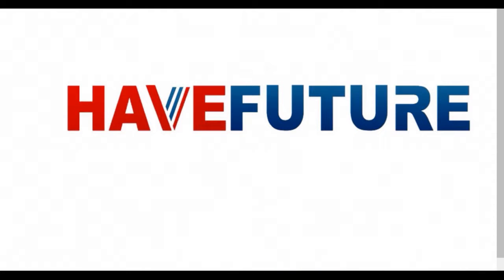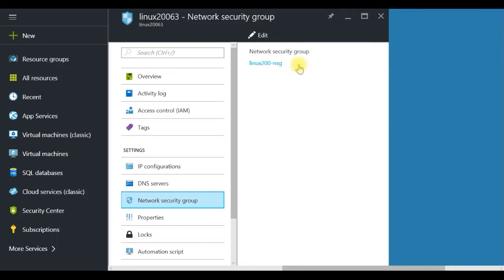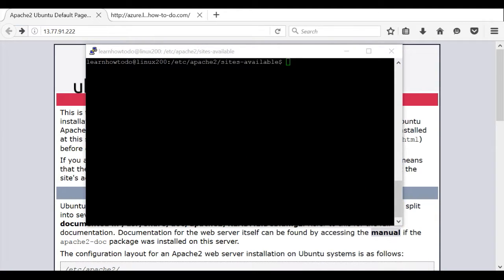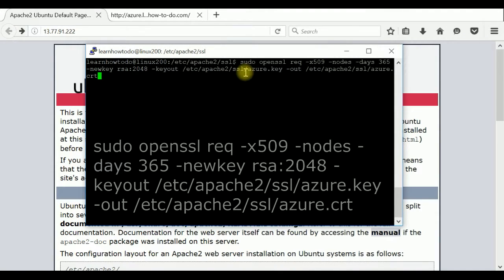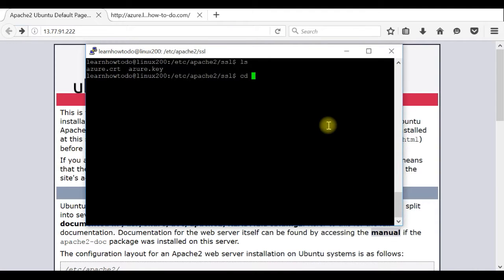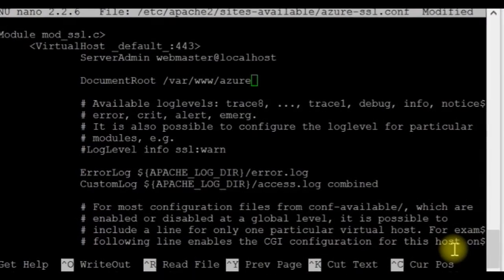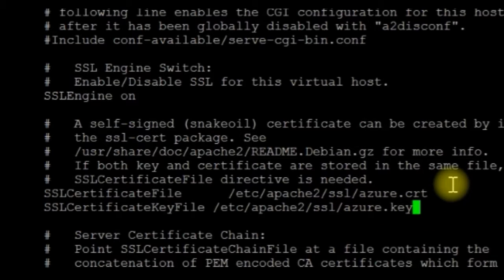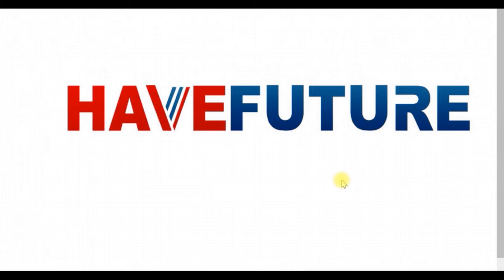22. AZURE - Apache: free SSL self-signed certificate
How install SSL self-signed certificate in Apache.
This demo is in Azure virtual Linux machine so you will see how to change security settings there to allow HTTPS port.